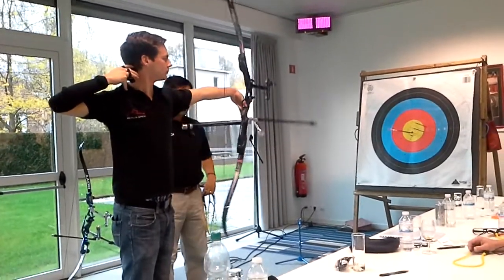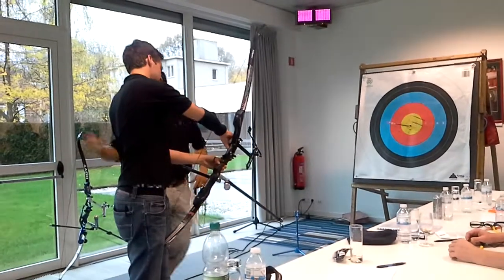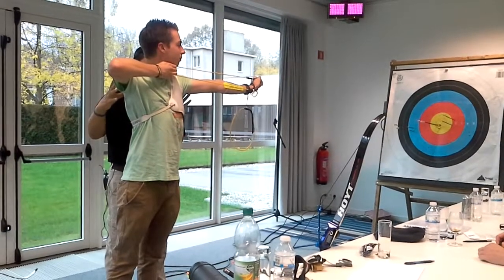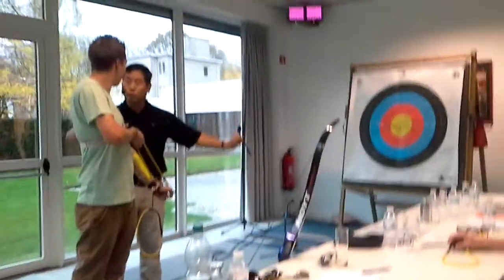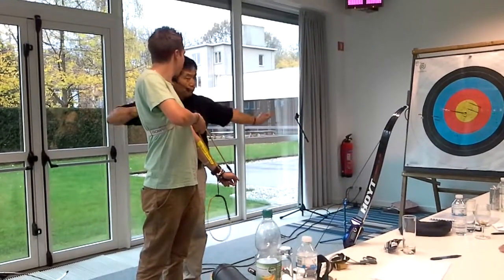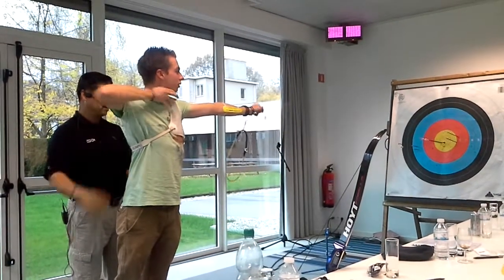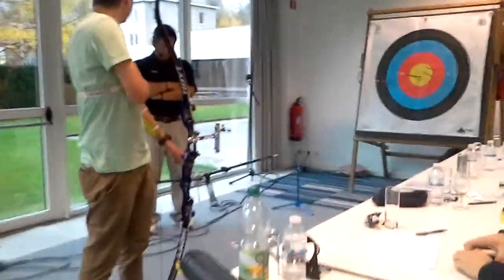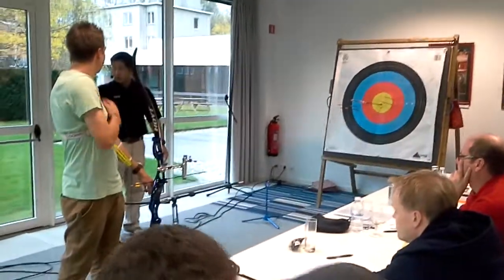Ýmis video af Kisik Lee þjálfara námskeiðinu 2013 20131124 153939